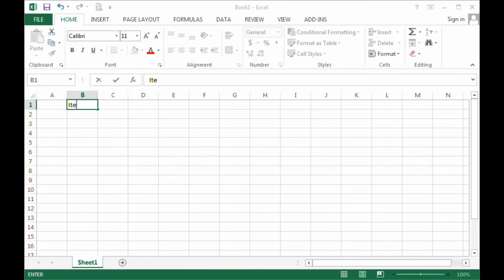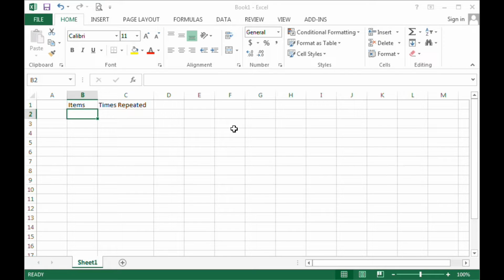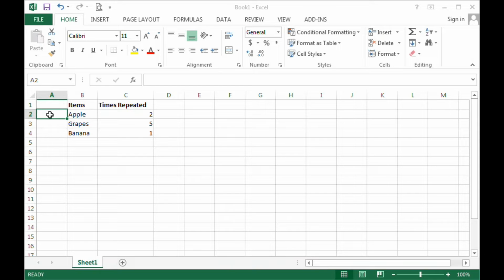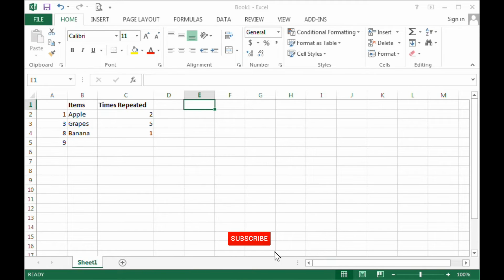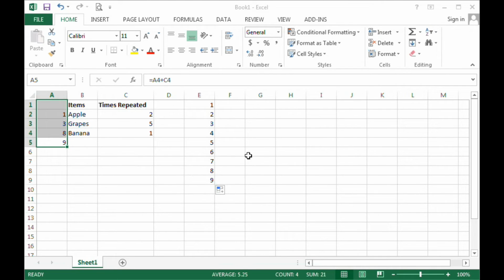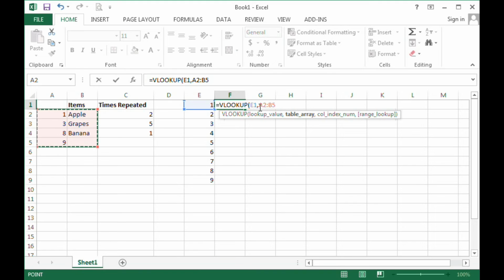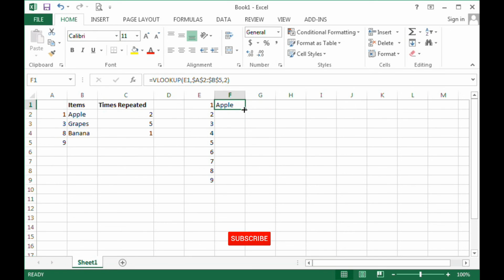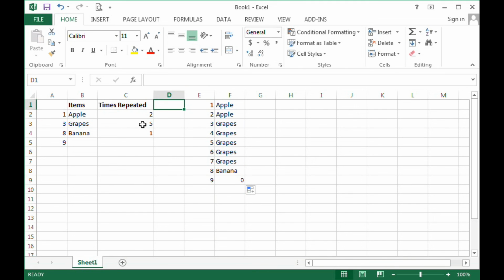Repeat Cell Value X Times in Excel | Repeat Cells in Excel | Excel VLOOKUP Tutorials | Master Excel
Repeat cell value x times using vlookup in excel

Learn how to repeat cells in excel based on criteria. In this video, vlookup function has been used to repeat cell value x times. Repeat cell in excel formula, you can create a list from a table of value by repeating cell contents in every row.